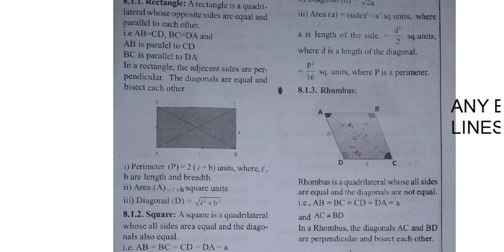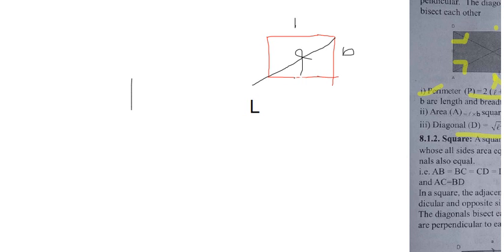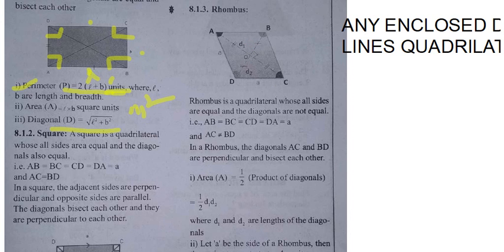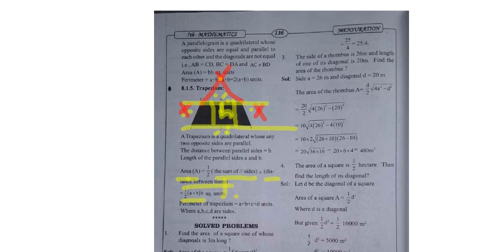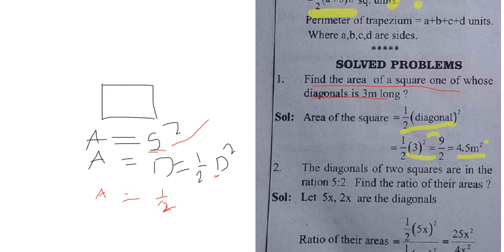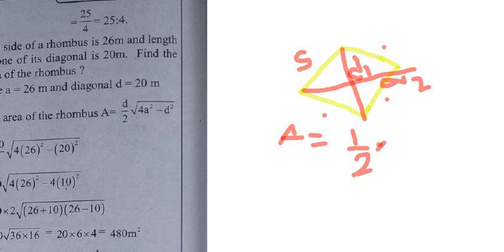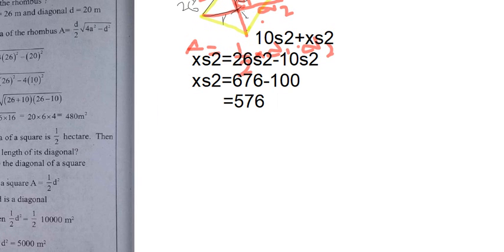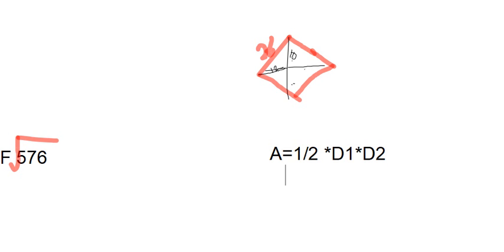Class 7 IIT maths //Mensuration//part 2